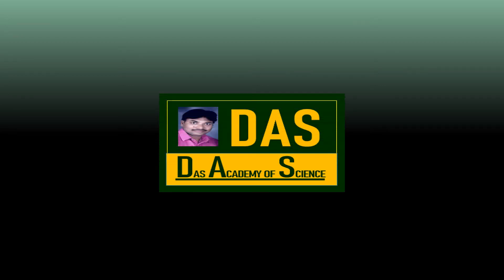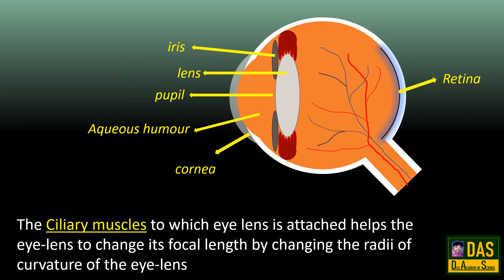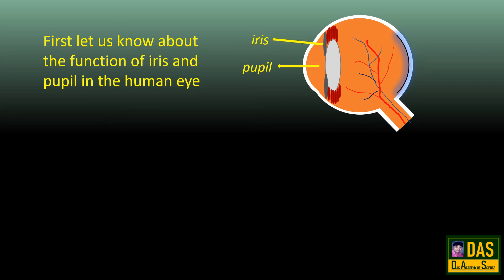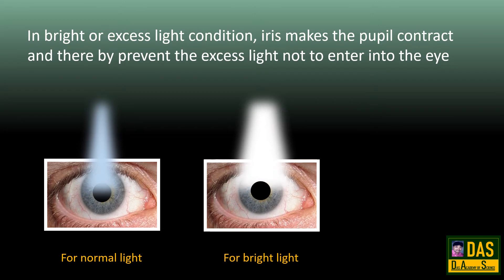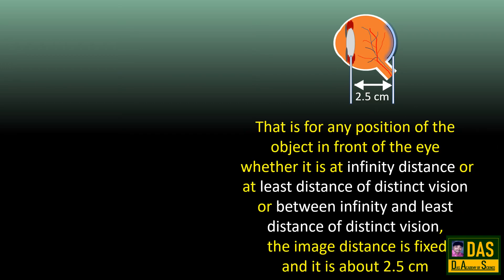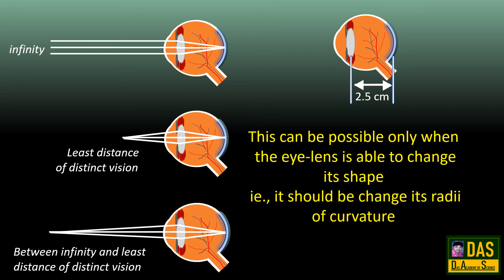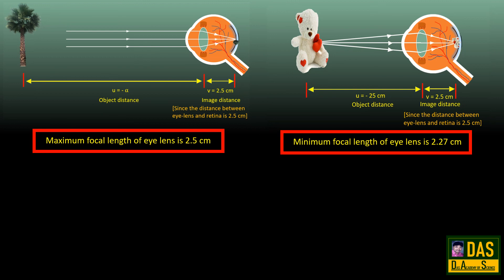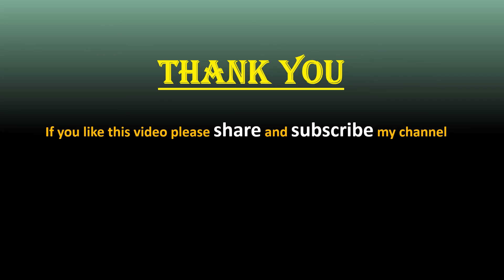Human eye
DAS ACADEMY OF SCIENCE - AP State Board - 10th - Human eye and colourful world - In this video you learn about (i) structure and parts of the human eye (ii) Function of various parts of human eye (iii) Accommodation of eye-lens (iv) Maximum and minimum focal lengths of eye-lens